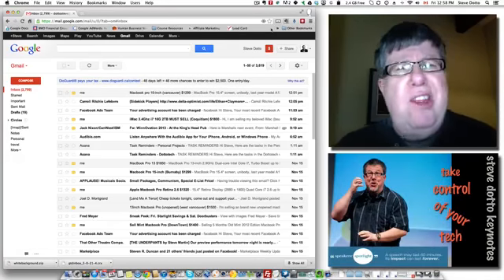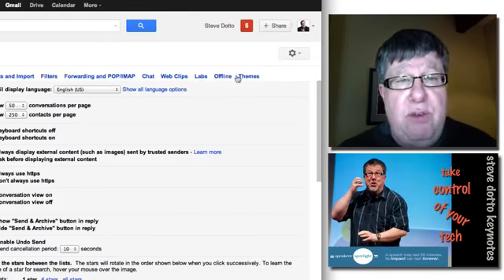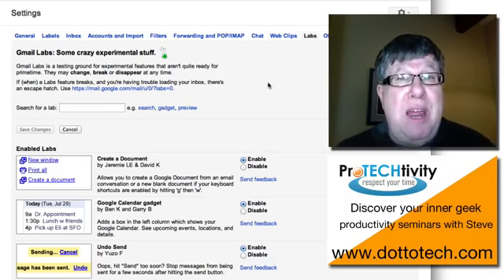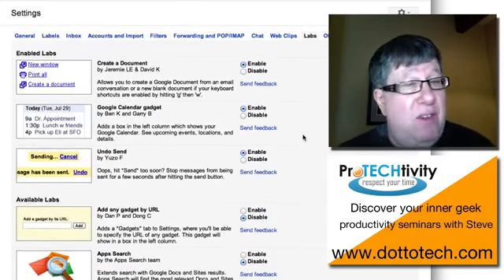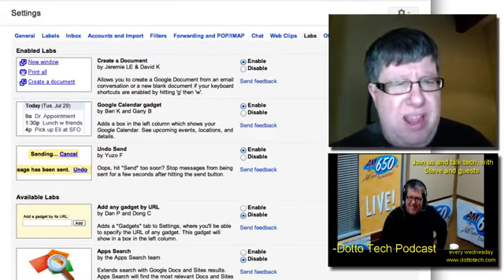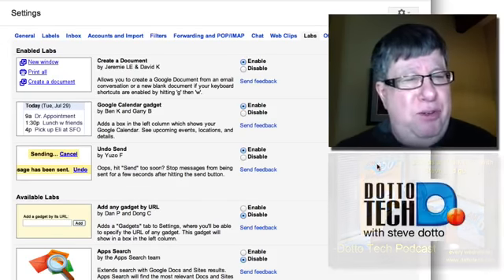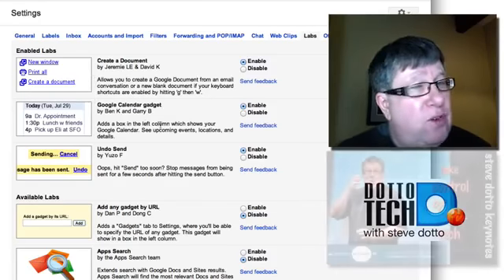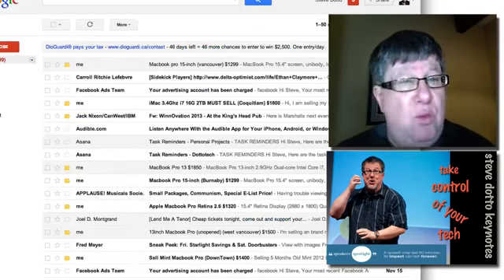3 Terrific Gmail Tips21